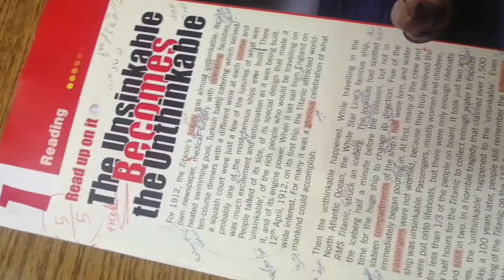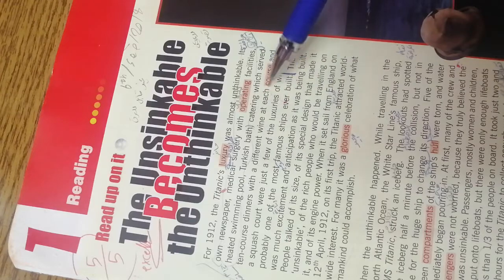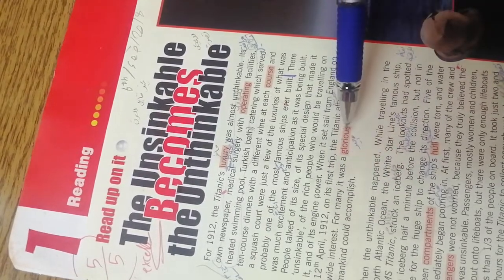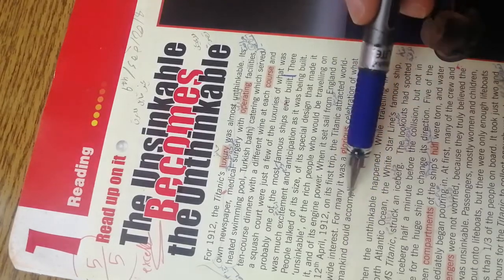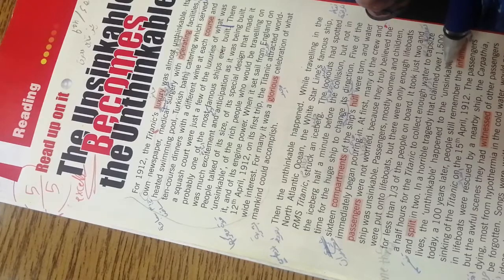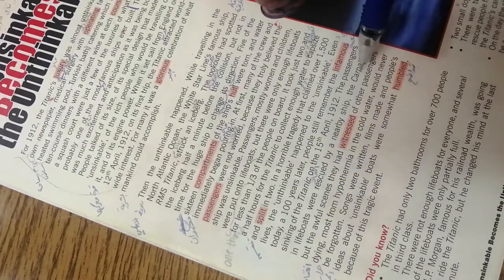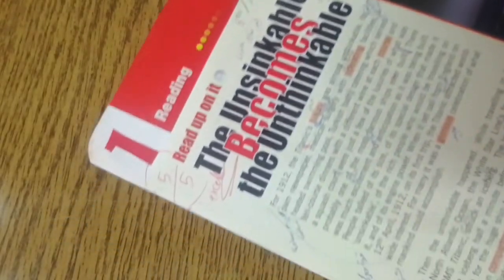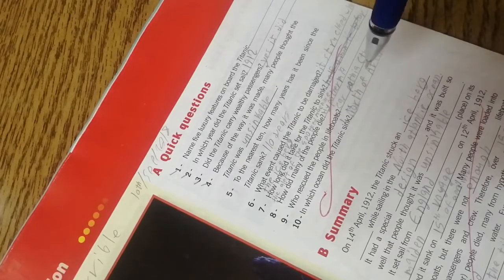Seventh grade class book (the unsinkable becomes the unthinkable) unit 1 T. Raghad Alhanandeh